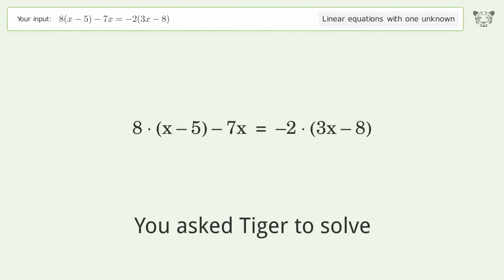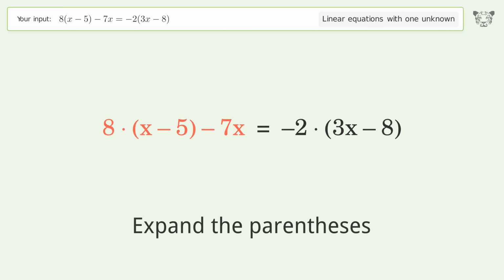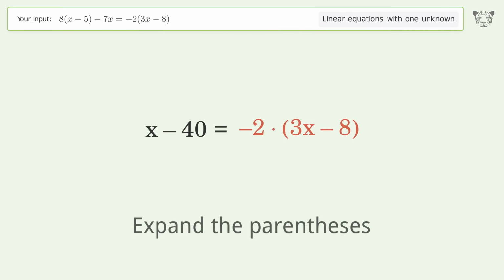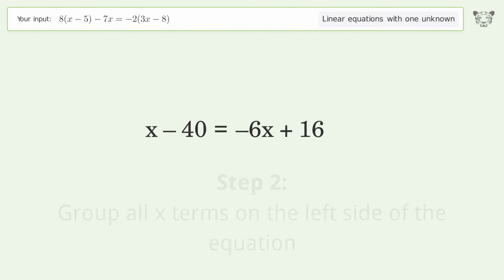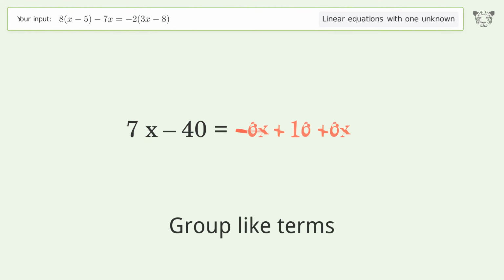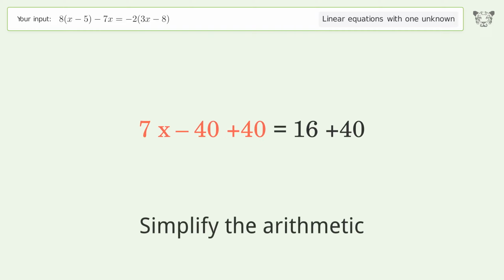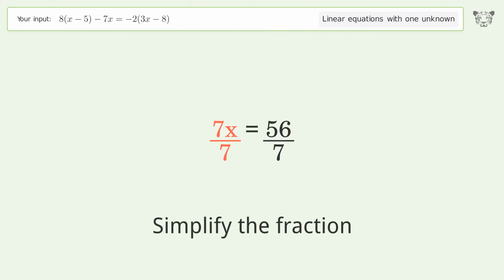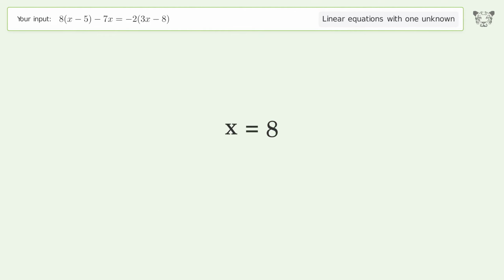Solve 8(x-5)-7x=-2(3x-8): Linear Equation Video Solution | Tiger Algebra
Struggling with 8(x-5)-7x=-2(3x-8)? Watch our step-by-step video on Tiger Algebra to master this linear equation effortlessly.